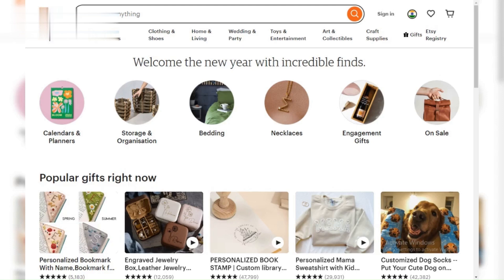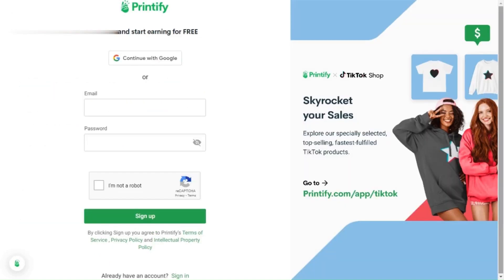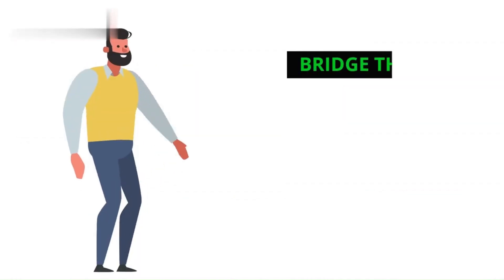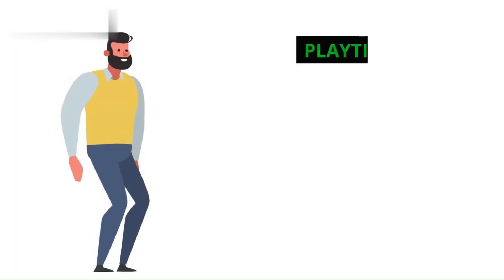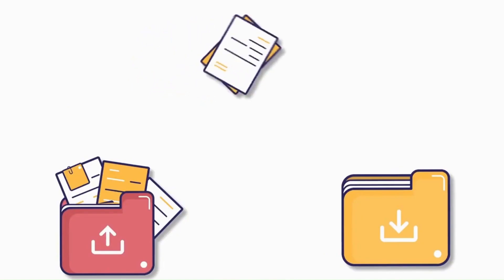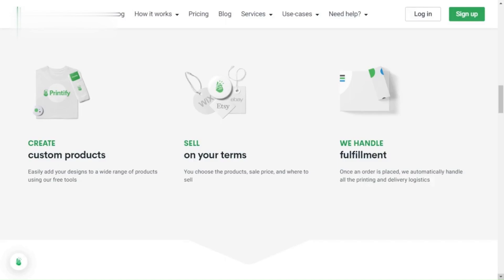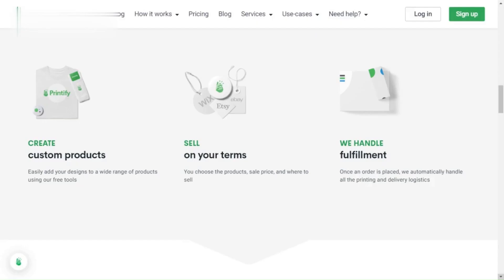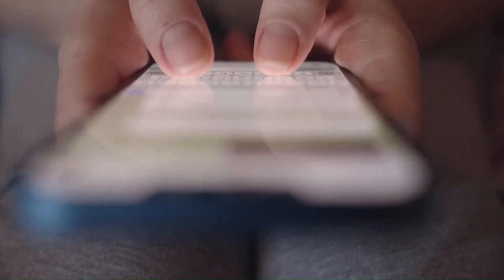Easiest $200/day 🤑 Just Connect || How to Connect Printify to Etsy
Today this make money online guide I am share with you how to connect your printify account to etsy and make lots of money every month. In this video you learn how to connect your Printify to Etsy Store or etsy shop and direct money into your bank account. Today I will review printify and itsy also I will discuss how to connect printify to etsy. how to do I connect my etsy store to printify then this video just for you.
Ready to take your Etsy store to the next level with custom-printed products? Look no further! In this step-by-step tutorial, we'll show you exactly how to seamlessly connect Printify to your Etsy shop, allowing you to offer a wide range of high-quality, print-on-demand items to your customers. From setting up your Printify account to integrating it with your Etsy store and managing your product listings, we'll cover it all. Don't miss out on this opportunity to expand your product offerings and boost your sales with Printify and Etsy!